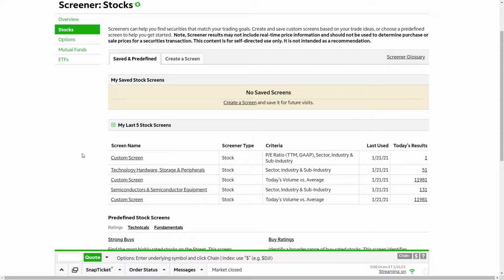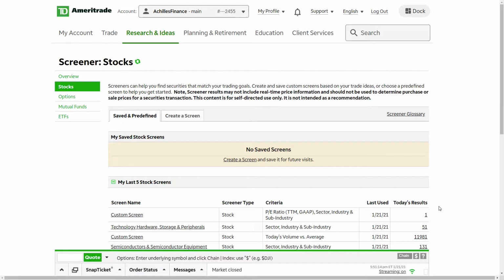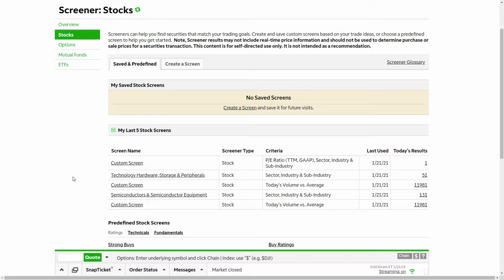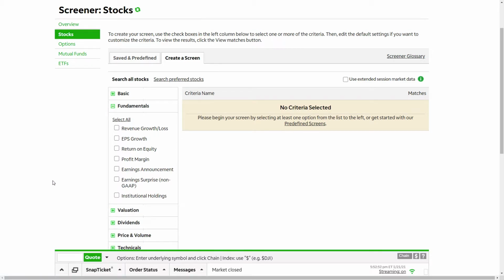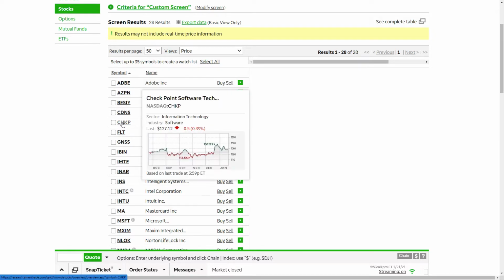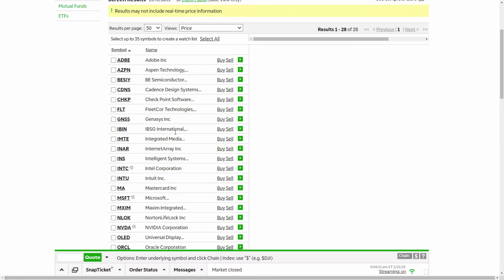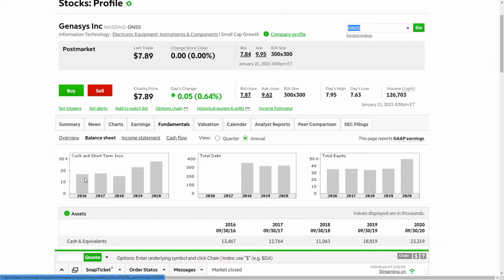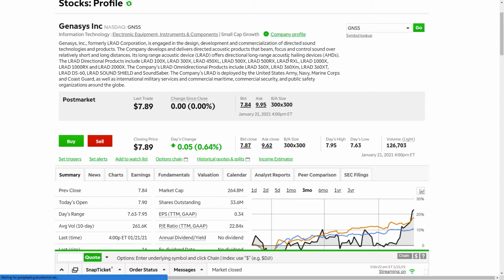How I find Great Stocks: TDAmeritrade Stock Screener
It's hard to find a good deal, but using screeners and looking at industries you know provide you the capabilities to find good deals, even when the market is at all time highs! I utilize TD Ameritrade because it's the best!